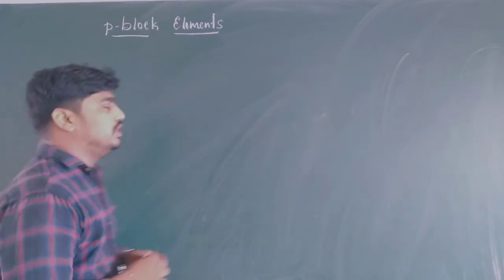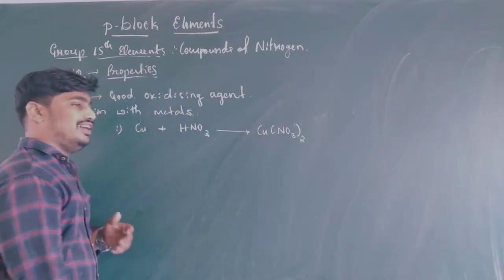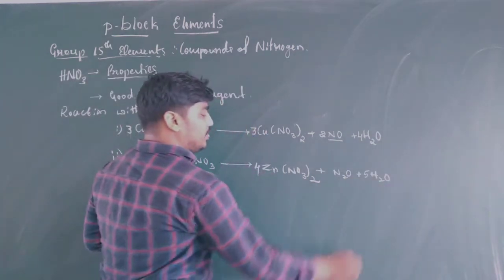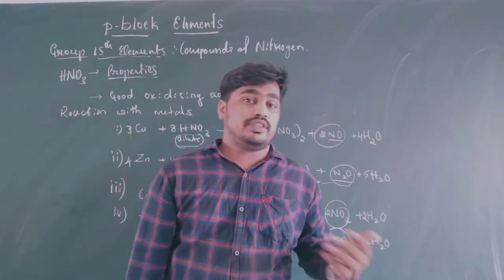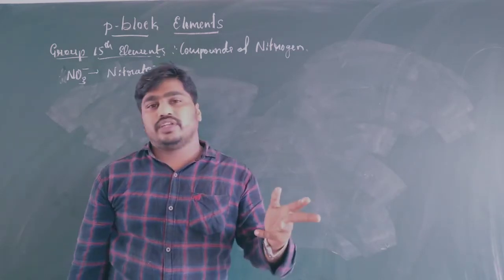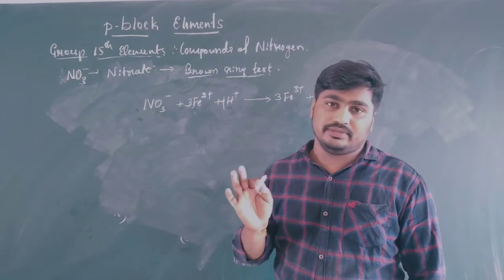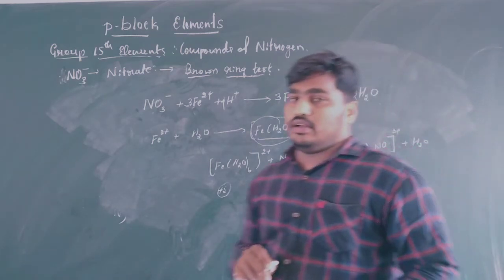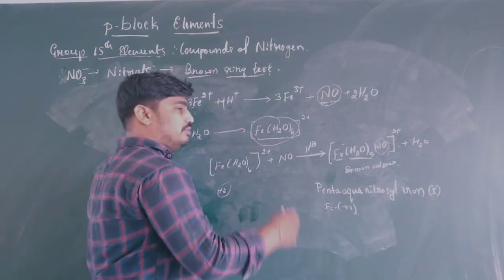p-BLOCK ELEMENTS || PART -5 || 2ND PUC CHEMISTRY || BY PROF. RAMA AVABHRATA